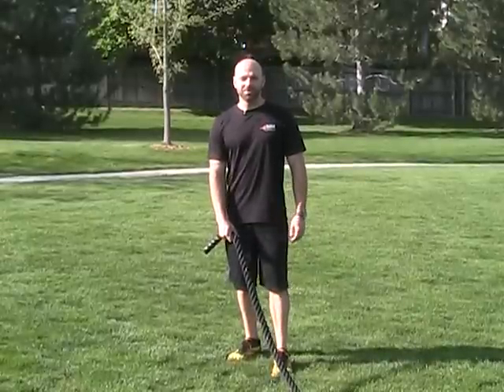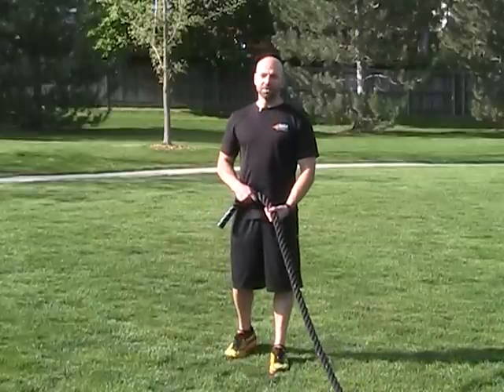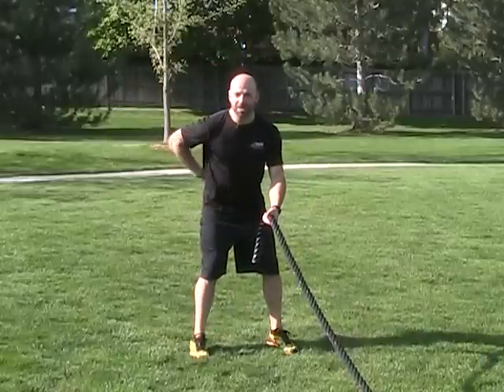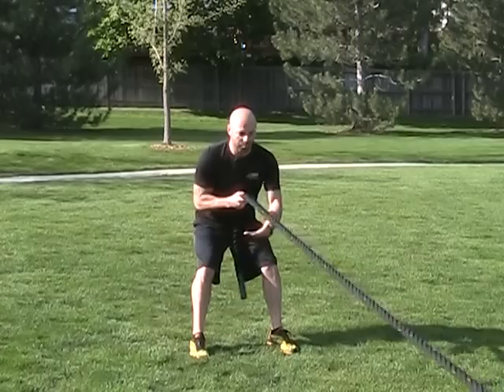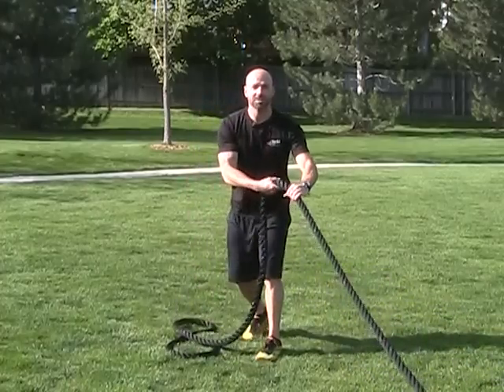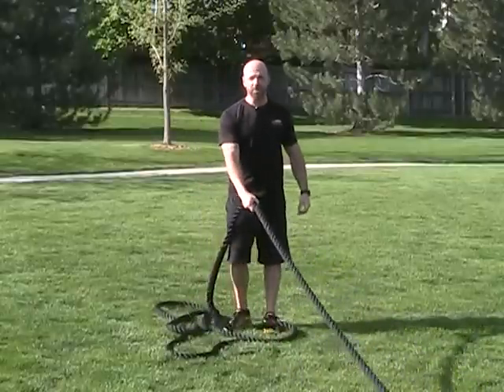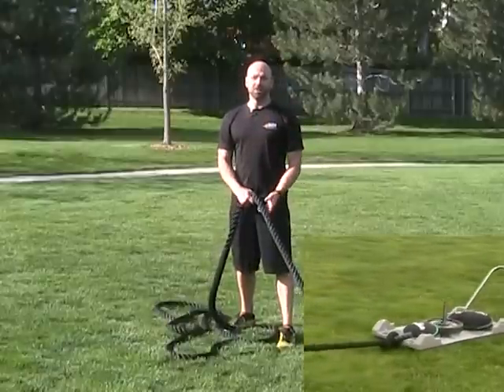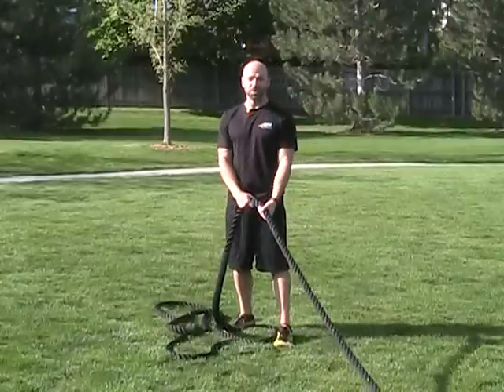Rope pulls with weight sled (Exercise of the Week #19)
Rope pulls are a fun and functional movement you can do indoors or outdoors with any rope and a weight training sled. Challenge every client by adding or reducing the weight on the Sled. Double the fun by including partner pulls to your programs. Joshua Conn demonstrates the standard rope pull and adds cool variations by modifying foot position, side pulls and rotation.